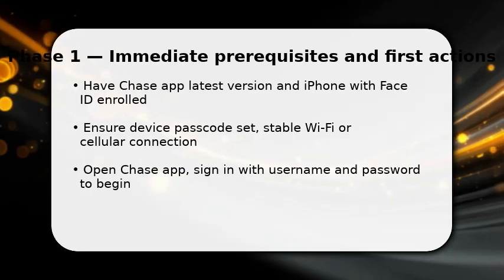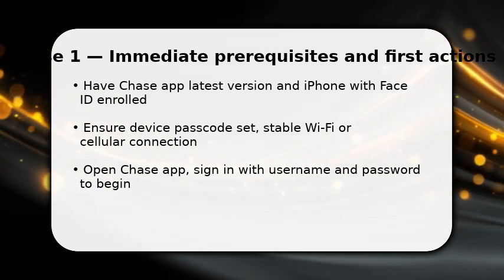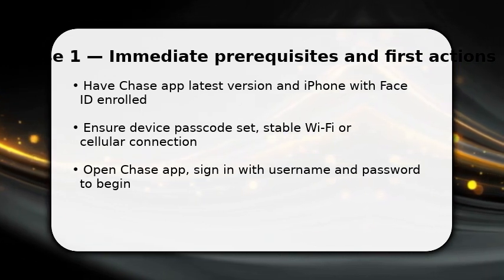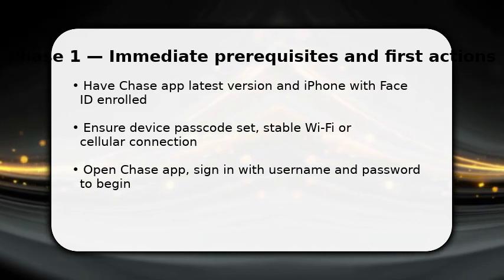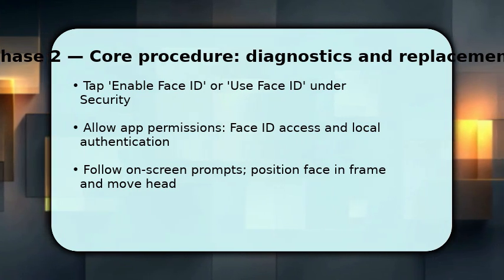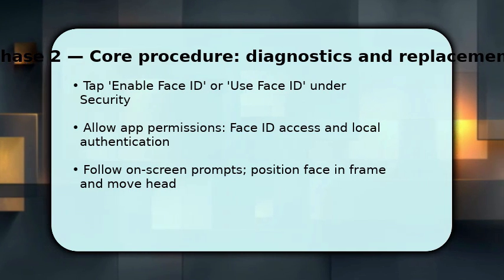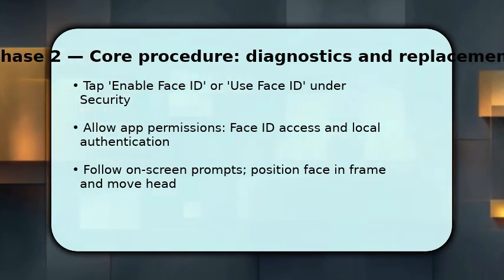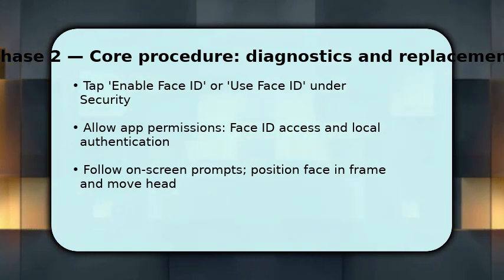How to Setup Face Id on Chase App - Full Guide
How to Setup Face Id on Chase App - Full Guide | 🔒 Surfshark VPN Deal — Stay private and secure. $1.99/mo + 3 Months Free ▸

Discover the step-by-step process of setting up Face ID on your Chase app with our comprehensive guide. Learn how to securely access your account and enjoy enhanced privacy features directly from this video tutorial.

Face ID setup, Chase mobile banking, secure login method, banking app facial recognition, personal finance security